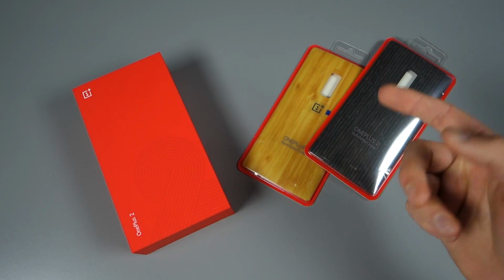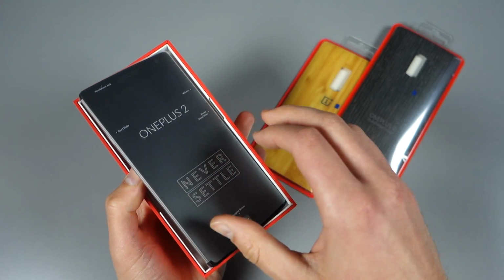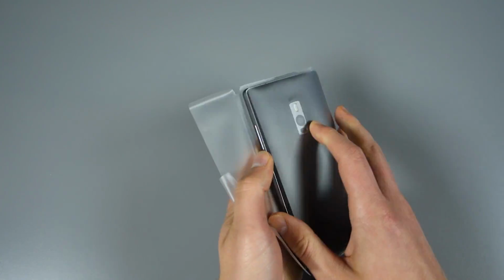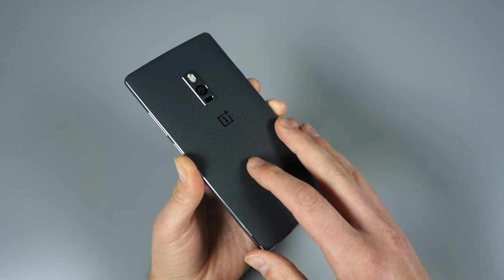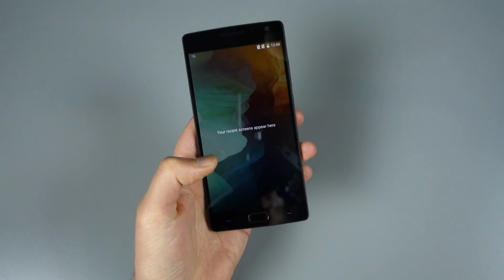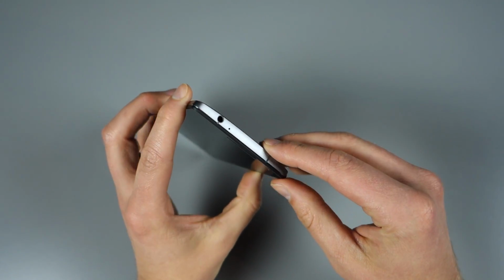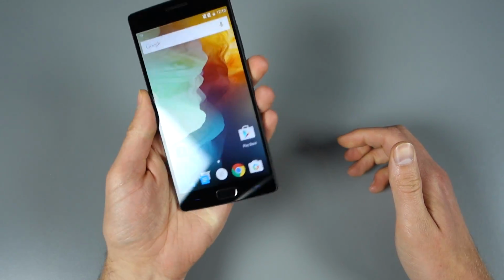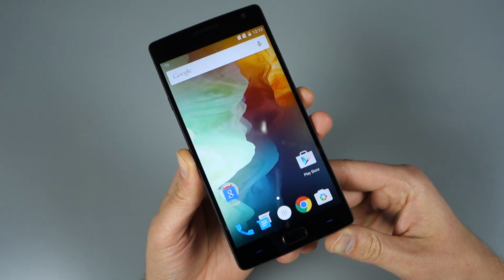OnePlus 2 Unboxing and Tour!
We aren't going to get into why we finally have a OnePlus 2 in house a month late, but hey, we have a OnePlus 2 in house.